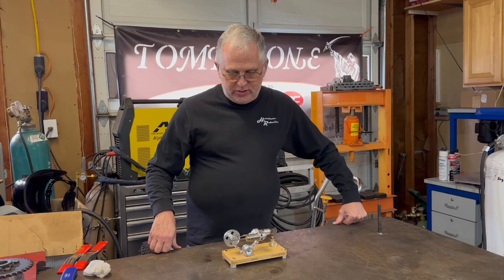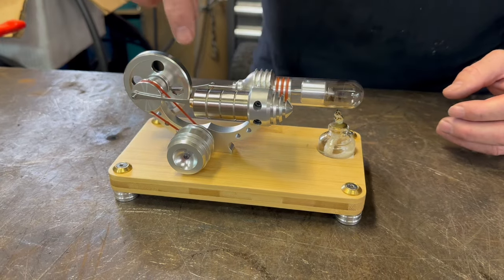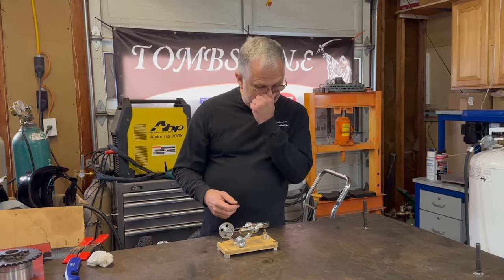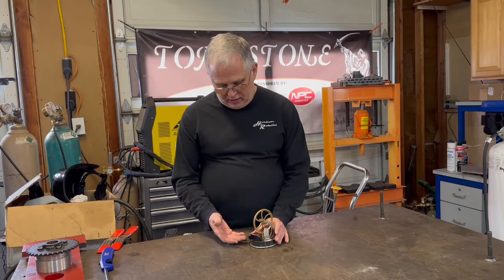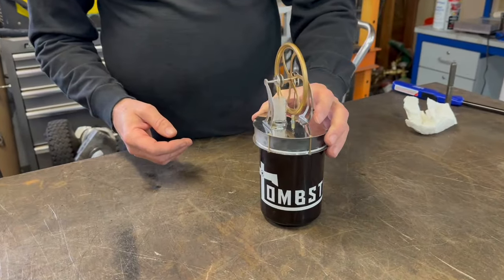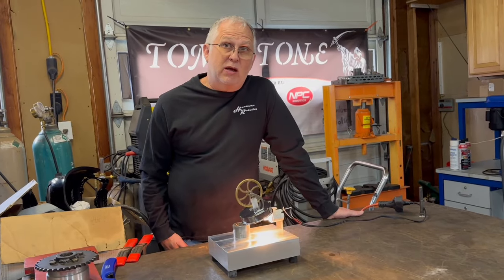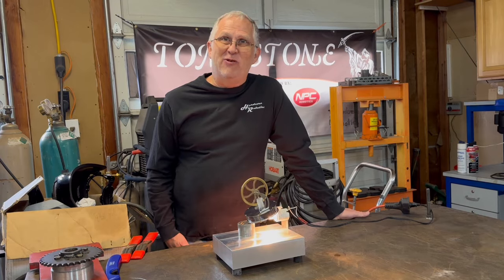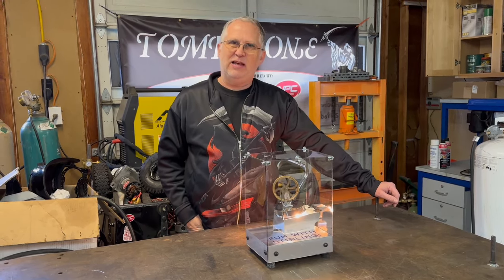Stirling Engine Display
I've always found Stirling engines to be fascinating, and decided to make a display version for the RoboGames event. But I needed to come up with a reliable heat source that could literally power one all weekend without me babysitting it. So, light bulbs!

I've had it running for several hours straight, so I think it should be good to just run through the weekend at the event. And it's been a fun little project!